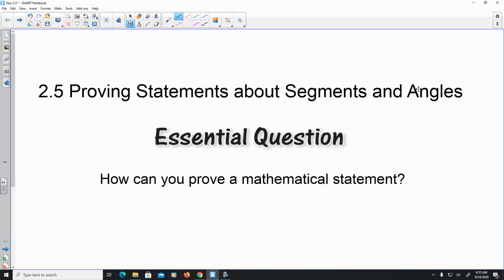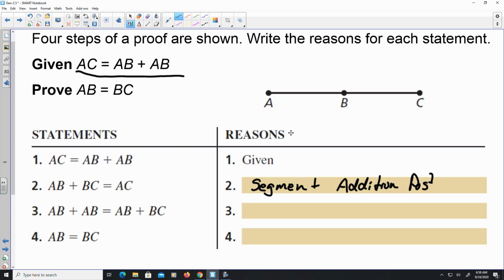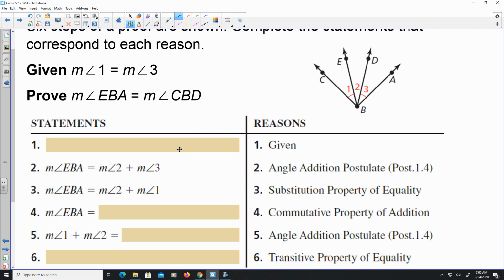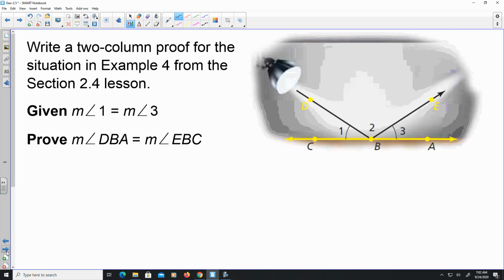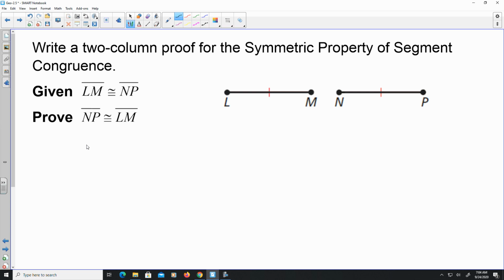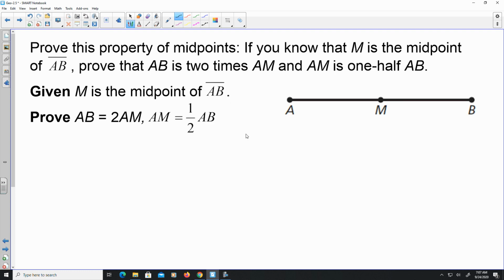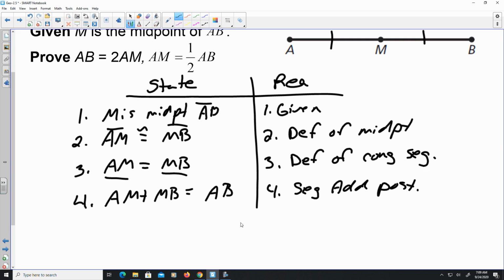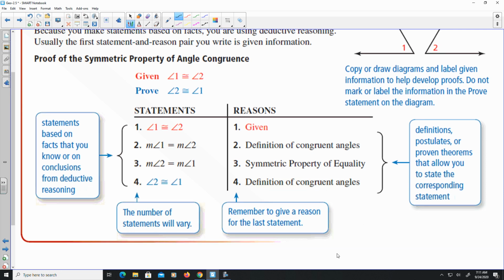2.5 Proving Statements about Segments and Angles